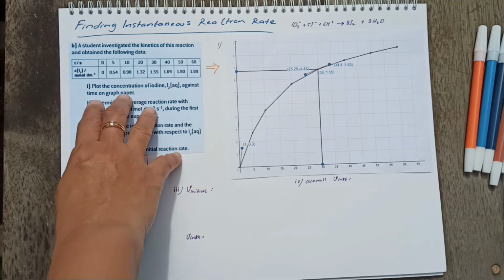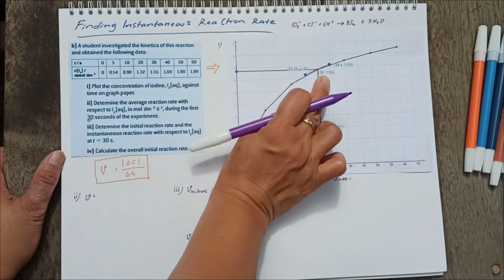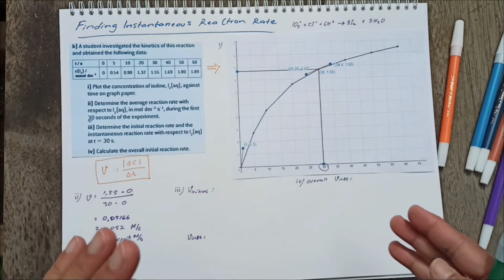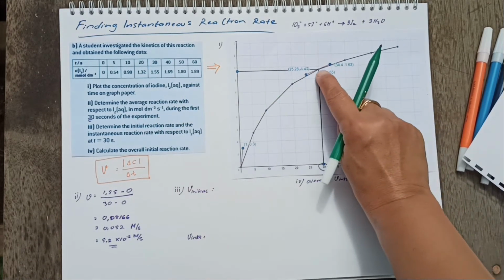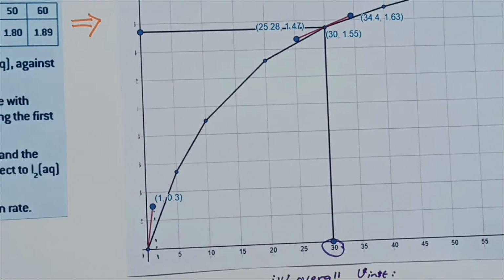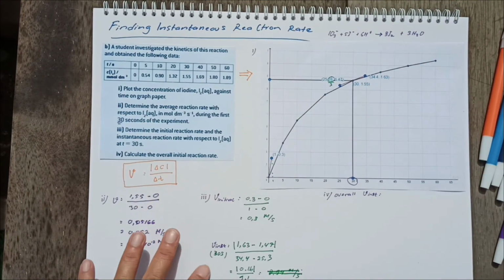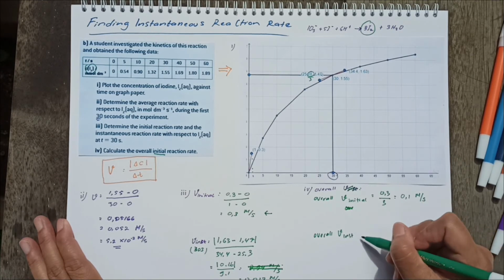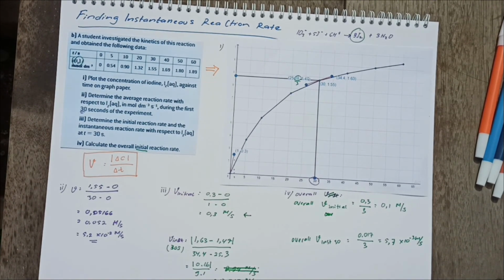Instantaneous Rate of reaction